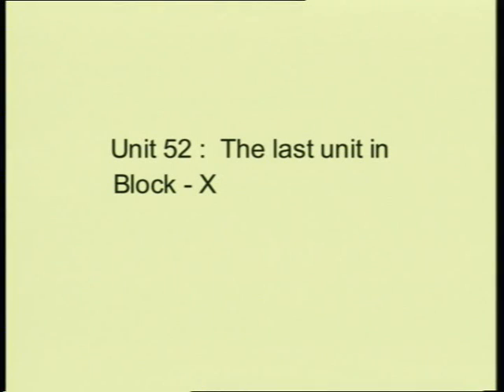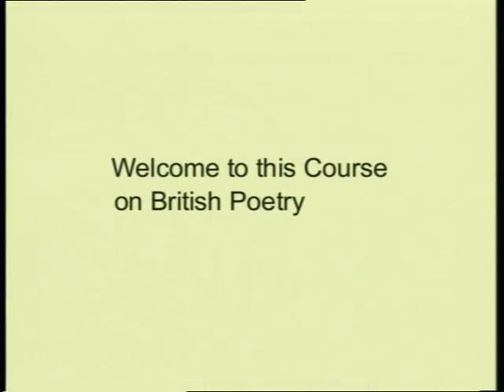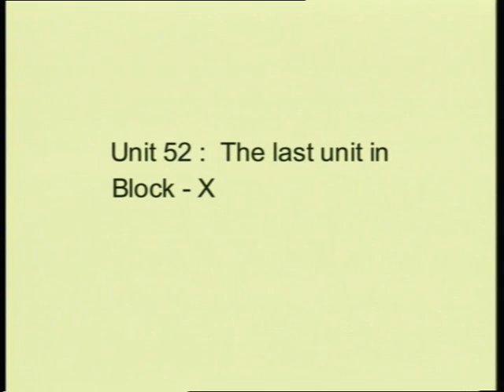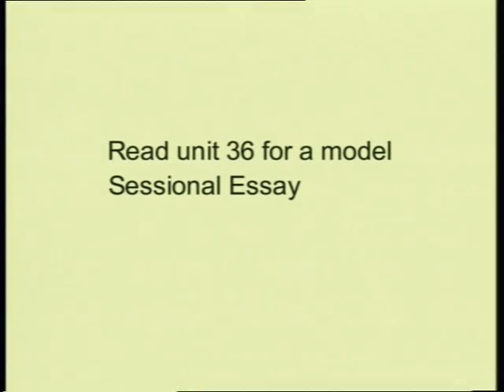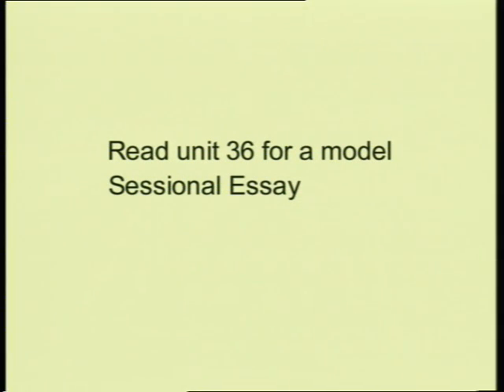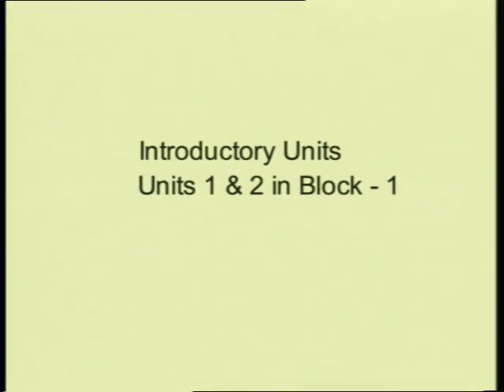Introductory Lectures on British Poetry